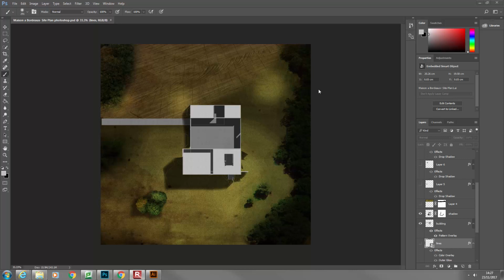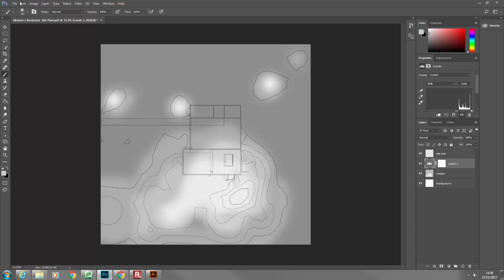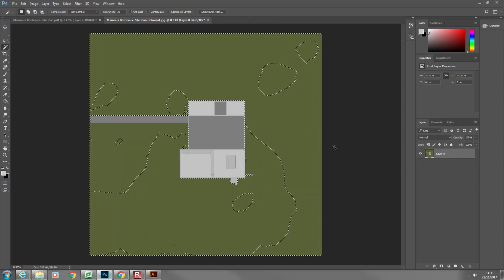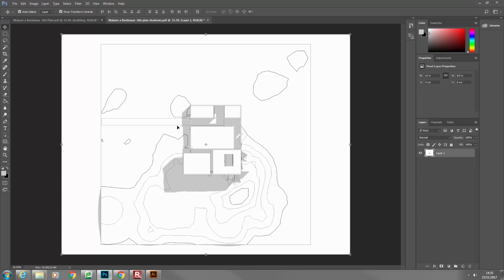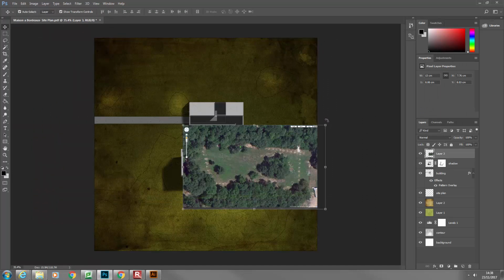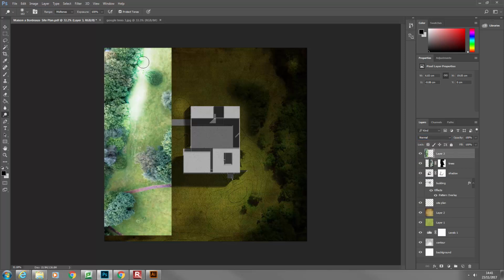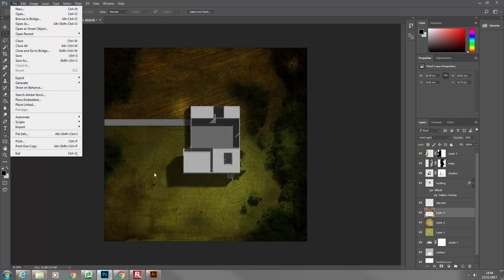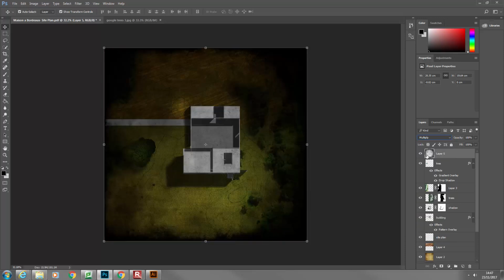U230 Photoshop 02 SitePlan (MaisonBordeaux)